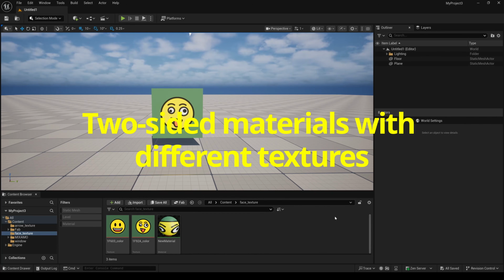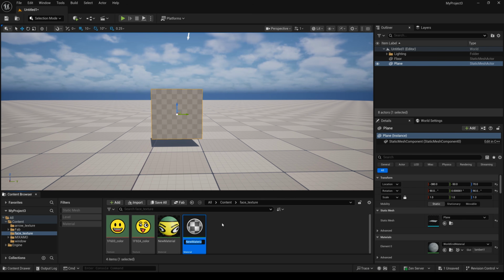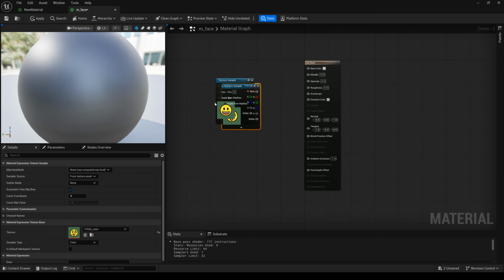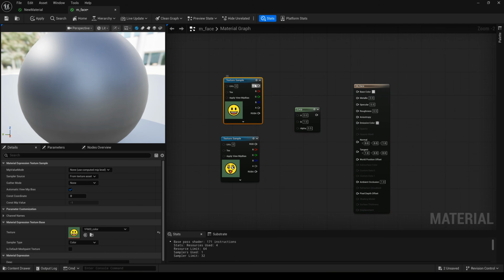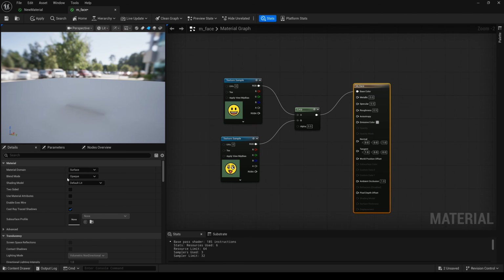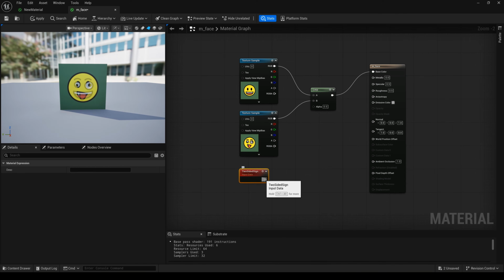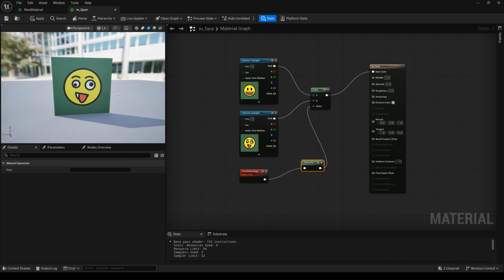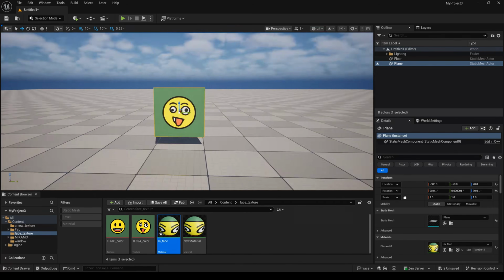How to create two-sided materials with different textures in Unreal Engine 5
In this video you will learn How to create two-sided materials with different textures in Unreal Engine 5